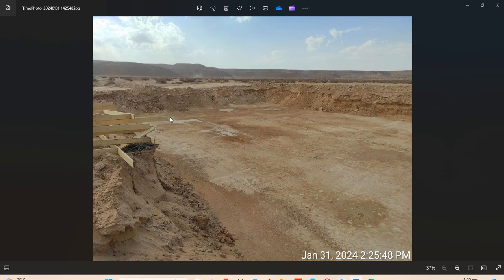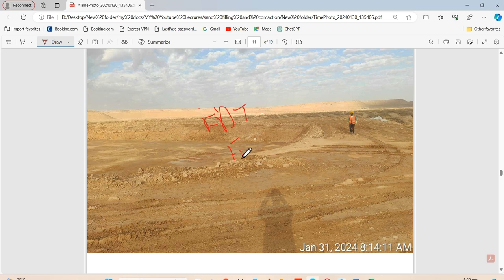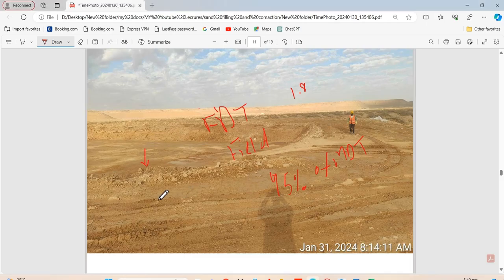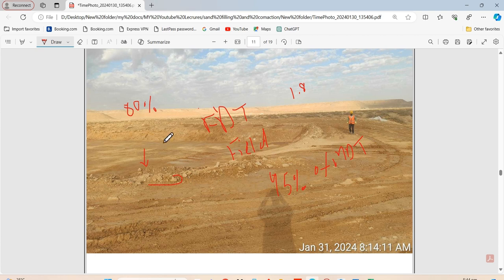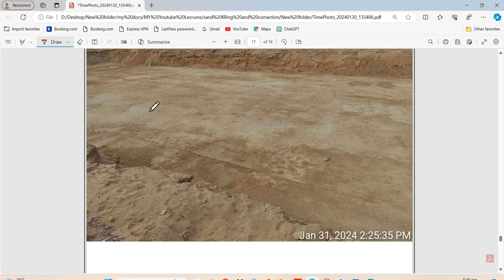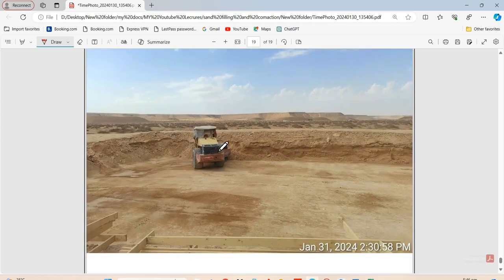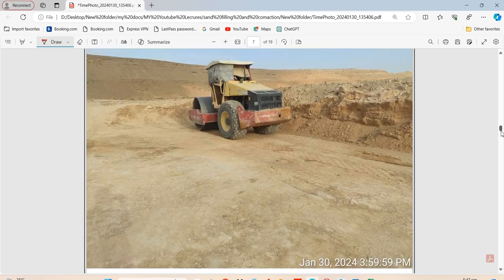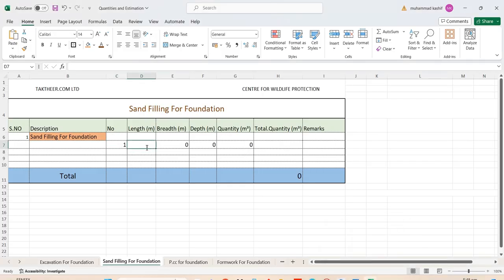Calculation of Sand Filling Quantity after Excavation-Lec 3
provides a comprehensive guide on determining the amount of sand required for filling post-excavation. It outlines the necessity of filling subgrade type granular rocky material to achieve proper compaction, crucial for passing Field Density Test (FDT). This process is particularly relevant in desert regions like the Gulf countries, notably Saudi Arabia, where loose soil is prevalent. By distributing a specific quantity of granular soil across the foundation, optimal compaction is achieved, ensuring structural integrity in challenging soil conditions.
Sandfilling techniques for soil stabilization
compaction density standards for construction
soil density testing procedures
excavation volume calculation methods
Soil moisture content measurement techniques
Sand quantity estimation formulas
field compaction tests in civil engineering
Soil compaction equipment and machinery
granular soil properties and characteristics
Construction quality control measures
geotechnicalengineering engineering standards for desert regions
Soil stabilization methods for loose soil
Construction challenges in desert environments
Civil engineering solutions for soil compaction
Site-specific soil compaction strategies
Sustainable construction practices in desert regions
Construction materials sourcing in Gulf countries
Construction regulations and standards in Saudi Arabia
Case studies of successful soil compaction projects in desert regions